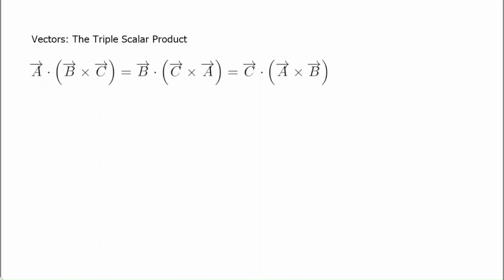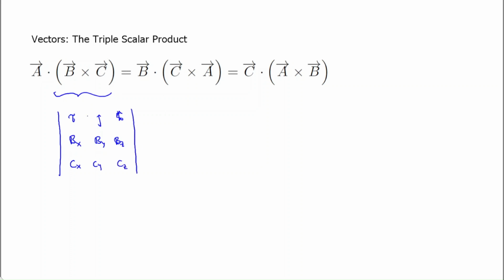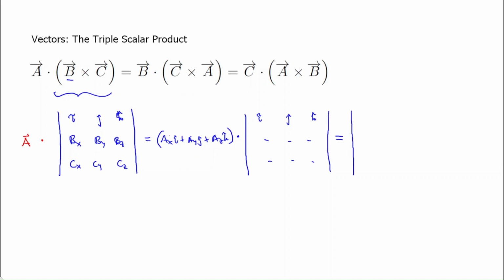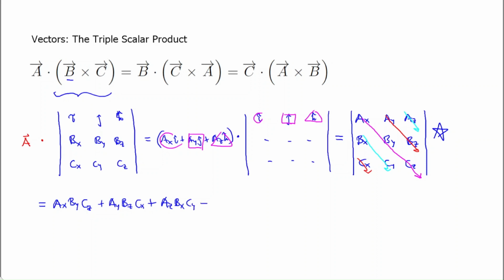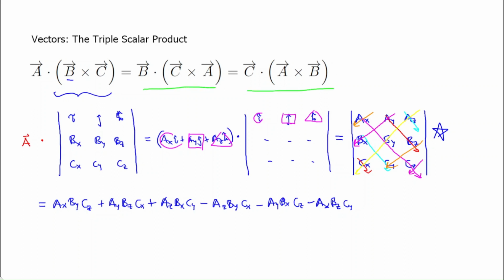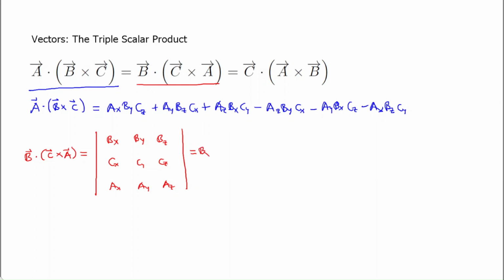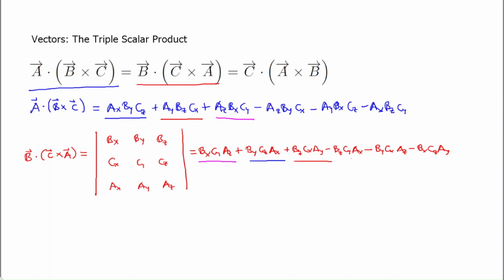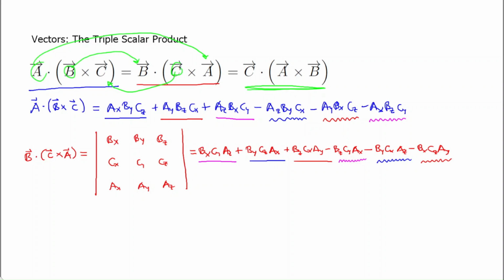Triple Scalar Product | Vector Analysis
Proof of the cyclic property of the triple scalar product A.(BxC).